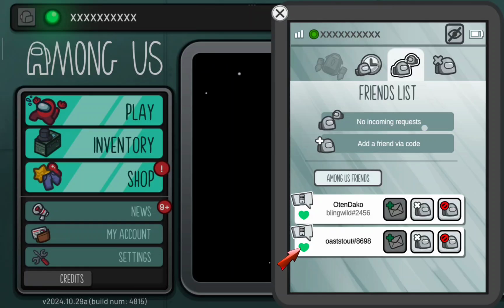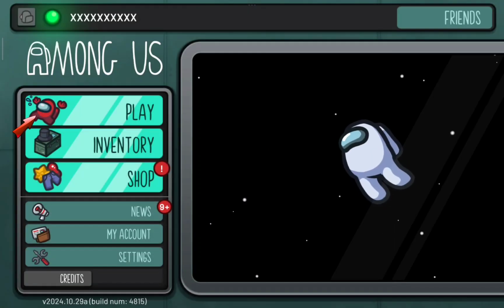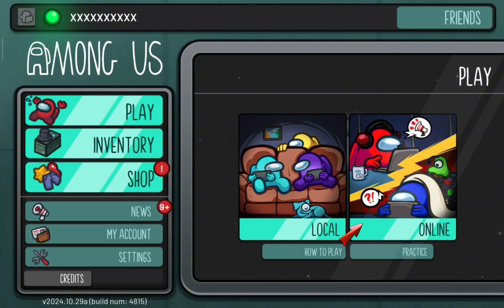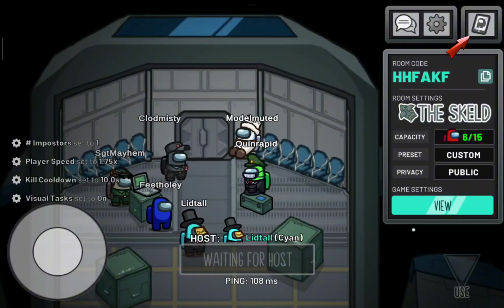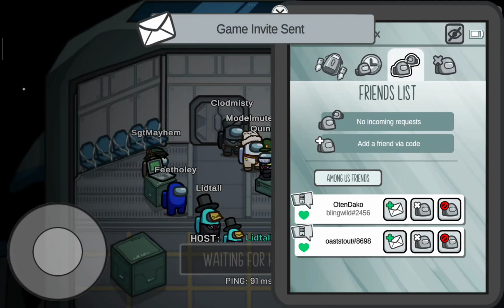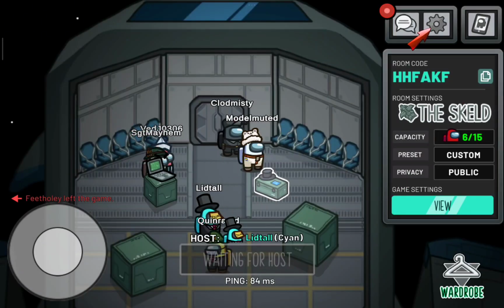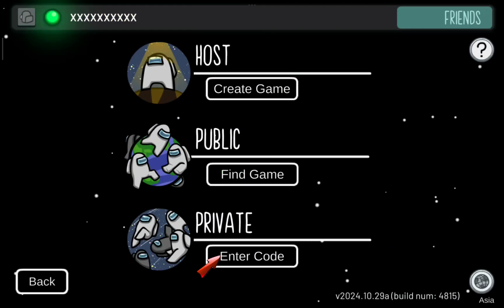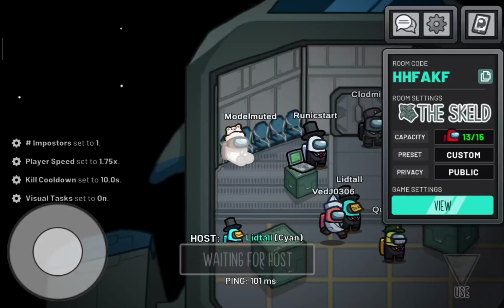How to Play With Friends on Among Us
In this video I'll show you How to Play With Friends on Among Us. The method is very simple and clearly described in the video. Follow all of the steps & How to Play With Friends on Among Us